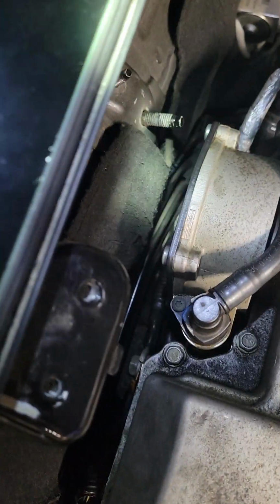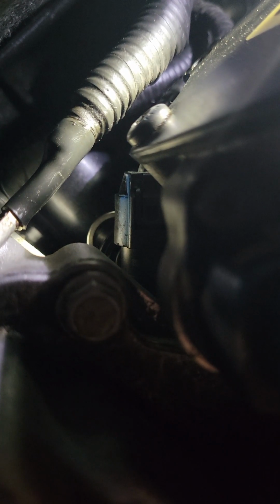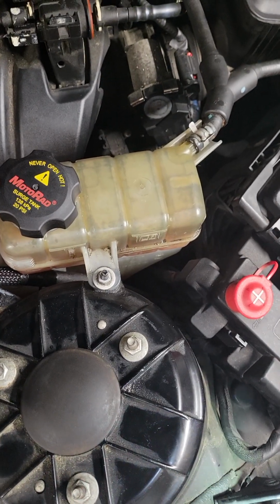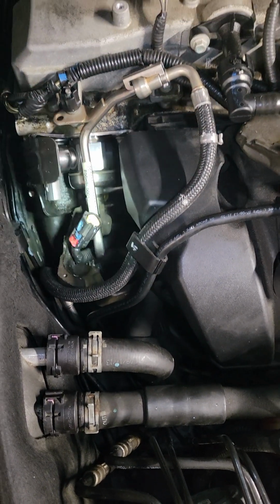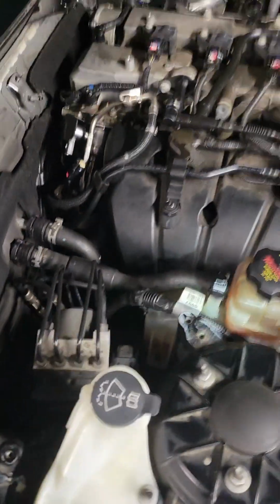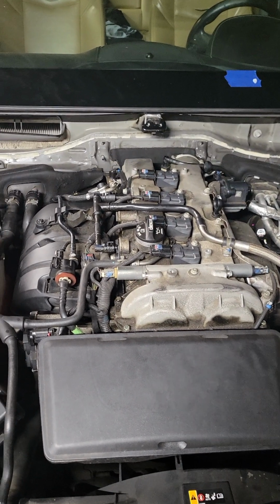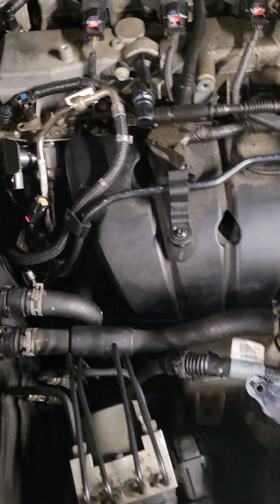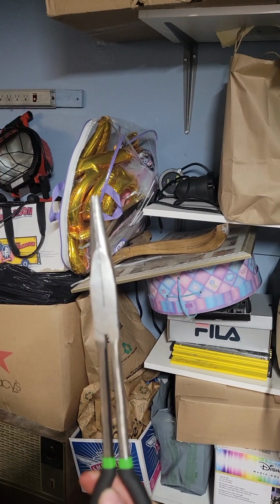2014 Cadillac Ats..coolant outlet hose..coolant temp sensor..back of engine coolant leak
So this was a tough job and hopefully this video will help you out with some tips and tricks. links to other helpful videos also.
Car had a coolant leak from behind the engine (blew a hose) between the firewall and engine (SUCKEDDDD) all hoses had snap rings making it almost impossible to get hose off. I even bought the special pliers on Amazon (dont waste your money)

I changed the coolant outlet, gasket and put a new temp sensor in while back there. Also changed to gasket on the evap pump which i talked about.